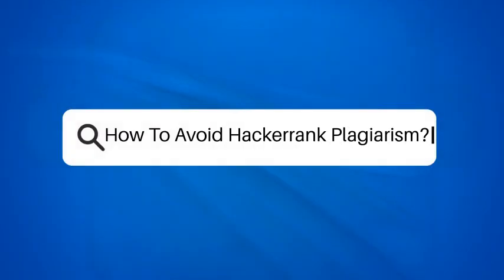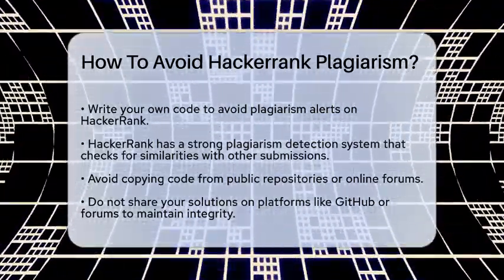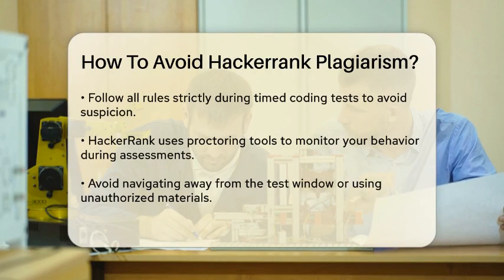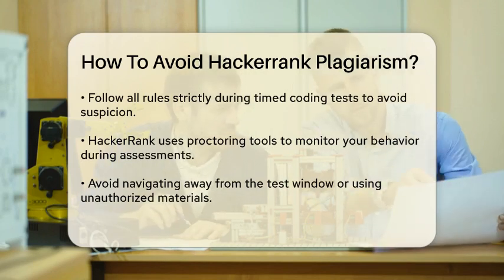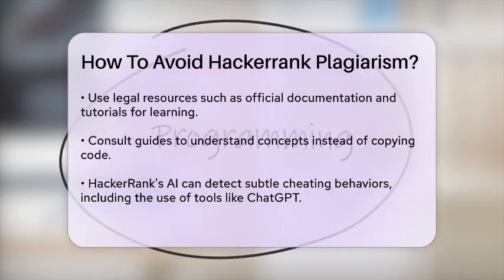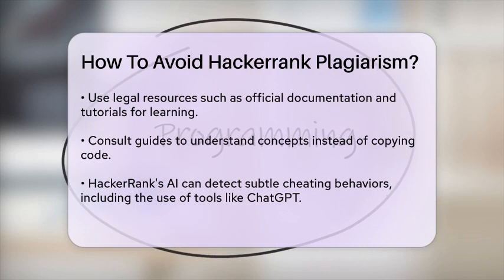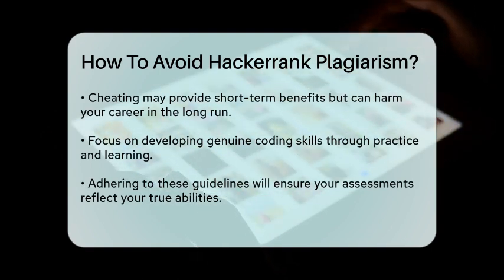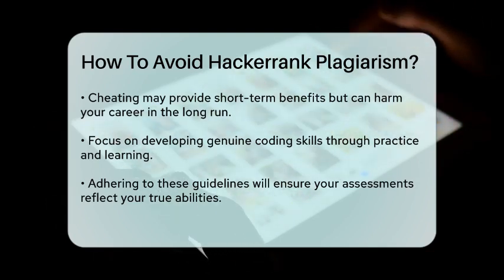How To Avoid Hackerrank Plagiarism? - Next LVL Programming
How To Avoid Hackerrank Plagiarism? In this video, we will discuss essential strategies for maintaining integrity during coding assessments on HackerRank. Understanding how to navigate the platform while ensuring your submissions reflect your own work is vital for anyone preparing for coding challenges. We’ll cover the importance of writing original code and the risks associated with sharing your solutions publicly. Additionally, we will highlight the significance of adhering to the rules during timed tests and the role of proctoring tools in maintaining a fair assessment environment.

We’ll also address how to utilize legal resources for learning, ensuring that you gain knowledge without resorting to unethical practices. HackerRank's advanced plagiarism detection system will be explained, including how it identifies potential cheating behaviors. Finally, we’ll emphasize the long-term benefits of developing your coding skills honestly and the potential consequences of taking shortcuts.